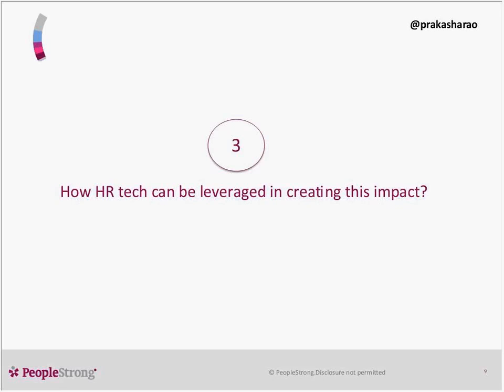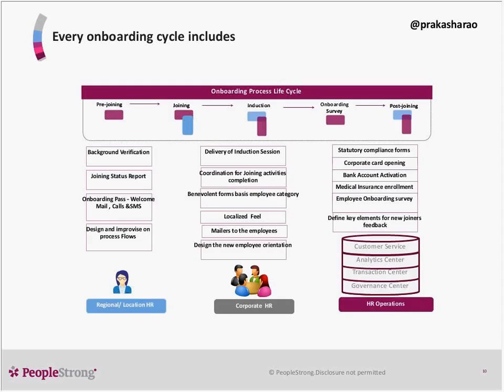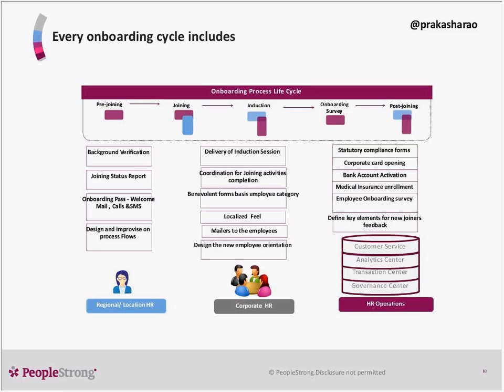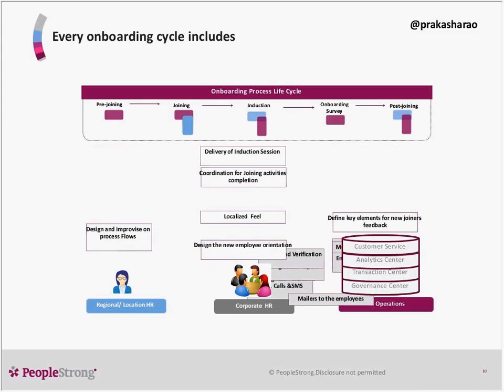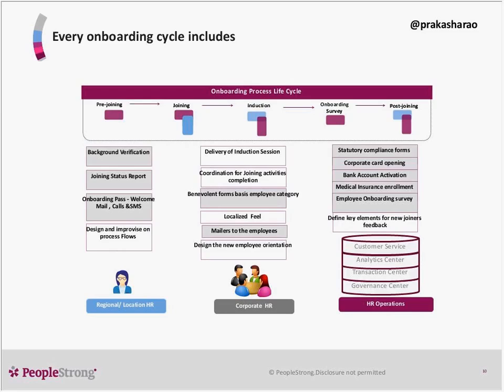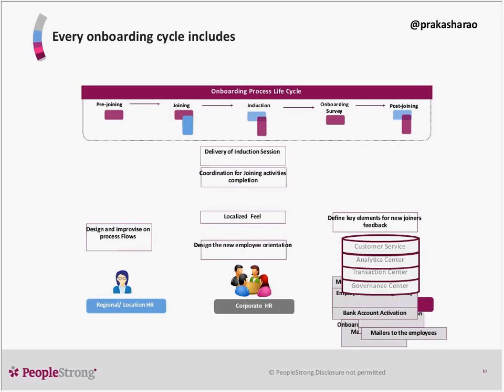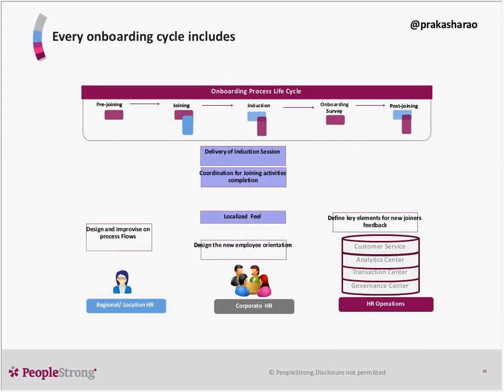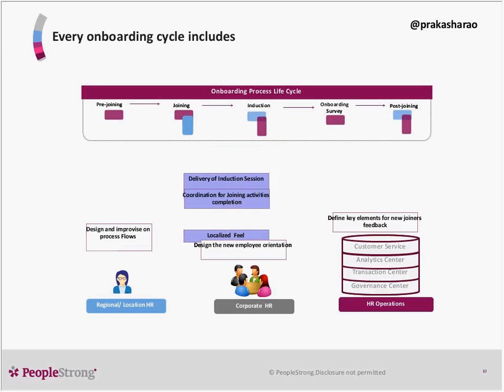Elevate your employee onboarding experience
A smart onboarding is an integration( use a better word) of right People, Process and Technology. To understand how HRTech has transformed the onboarding game to provide impeccable employee onboarding experience, watch here